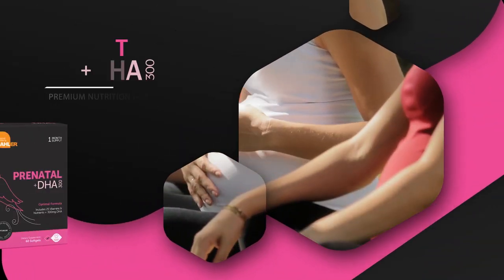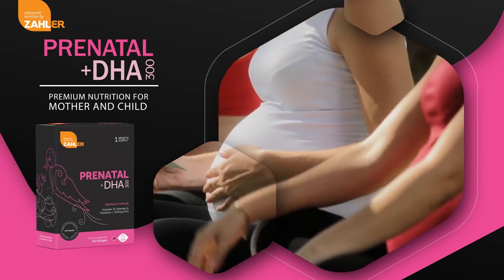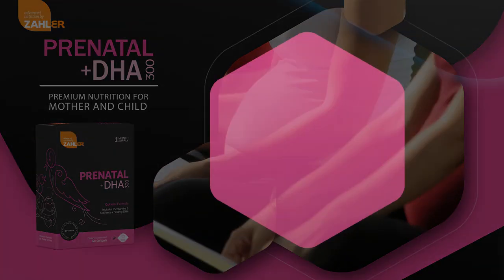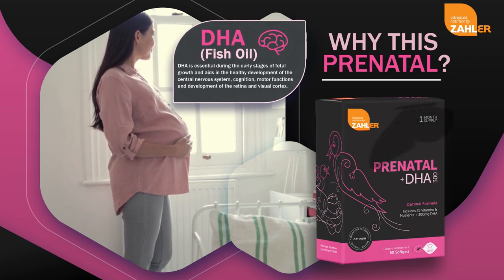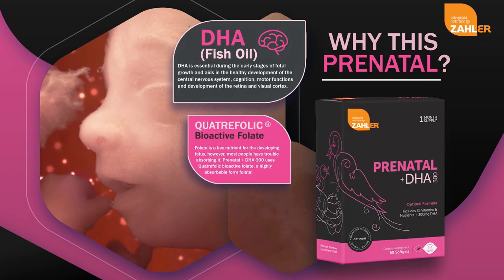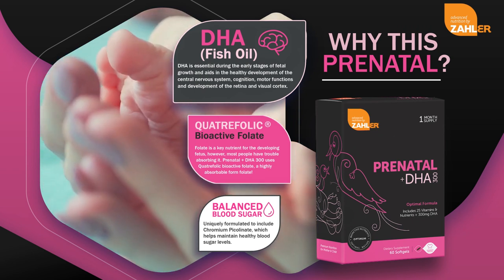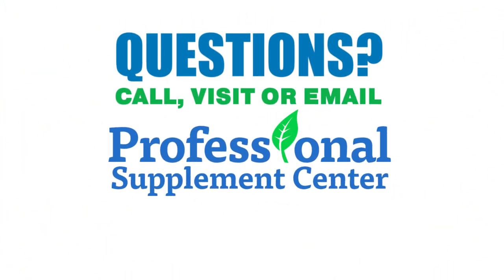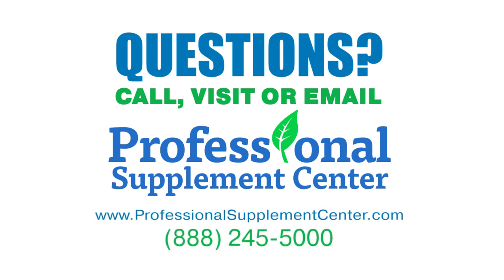Zahler’s Prenatal + DHA 300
Zahler’s Prenatal + DHA 300 is a balanced and synergistic formula, in an easy-to-swallow softgel that packed with nutrients required by the expectant mother and developing baby.
Why this prenatal?
Medical research has clearly established that the lifelong health of a child depends largely on the mother’s health and nutrition during pregnancy.
Zahler’s Prenatal + DHA 300 is formulated with:
• DHA - a fatty acid that is vital to the fetus during the early stages of growth and aids in the healthy development of the central nervous system, cognition, motor functions and development of the retina and visual cortex.
• Quatrefolic Folate – Folate is a key nutrient for the developing fetus, however, most people have trouble absorbing it. Zahler’s Prenatal + DHA 300 uses Quatrefolic folate, a highly absorbable form of folate!
• Chromium Picolinate – Chromium Picolinate is a highly absorbable form of Chromium, an essential mineral that helps maintain healthy blood sugar levels.